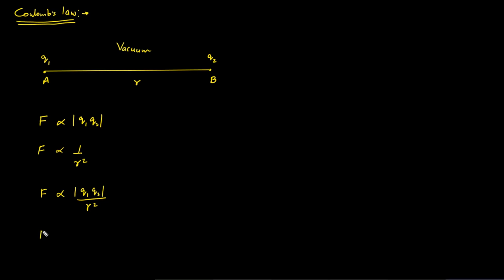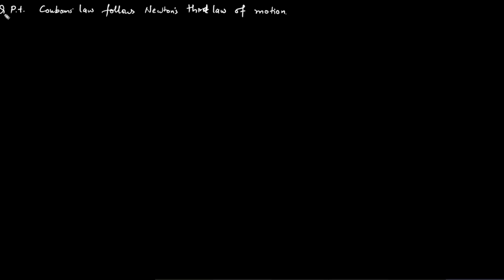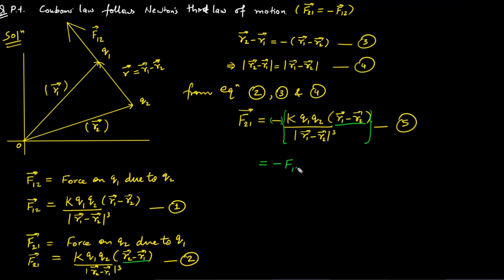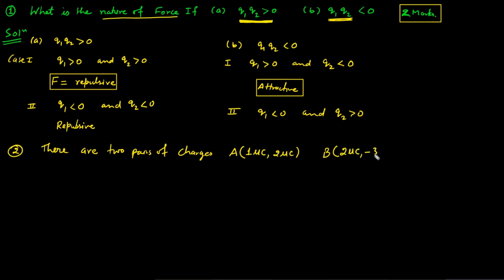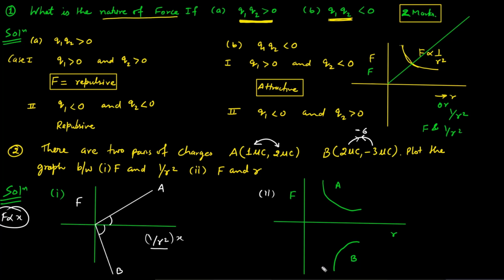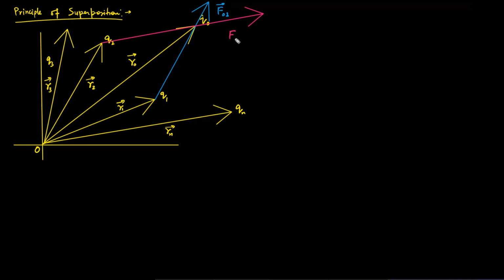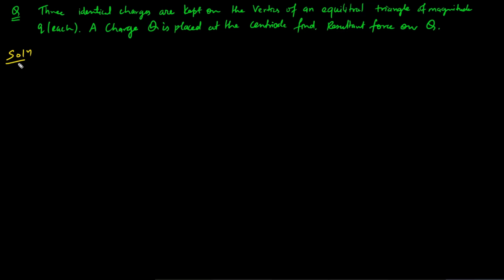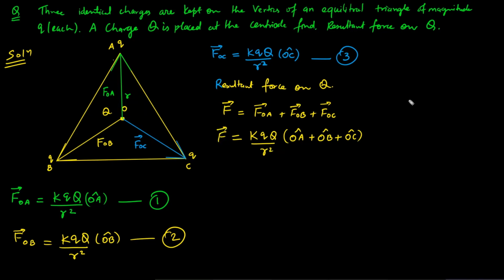coulomb law - coulomb’s law | electronics basics #2 Coulombs` law and principle of superposition2022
In this video, we will study Coulomb`s law and its vector form along with some numerical of NCERT as well as some Questions of CBSE Board class 12th. Which will help you to understand coulombs law and How to use it to solve nemricals related to it.
coulomb law - 02x - lect 1 - electric charges and forces - coulomb's law - polarization.  understand coulomb’s law theory coulomb’s constant and the formulas coulombs law.
examining coulomb’s law, periodicity, & intermolecular forces | live review session 4 | ap chemistry.
in the next video, we will discuss  the vector form of coulomb's law... a simple explanation of coulombs law.

students often miss points because the distance term in coulomb’s law questions is not clearly stated so we will look at how we can avoid this pitfall.

in this ap daily: live review session for ap chemistry we will turn our attention to applications of coulomb’s law periodicity and intermolecular forces.
 in this iit jee physics live online class  Khatri sir will touch upon introduction important questions and strategy for “coulomb’s law from electrostatics”.